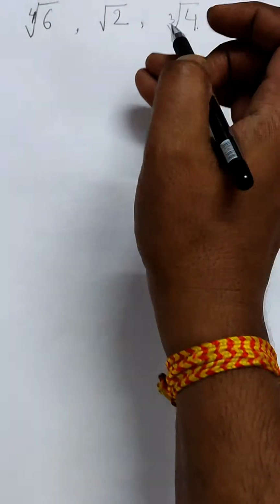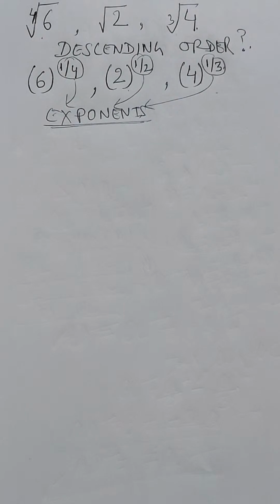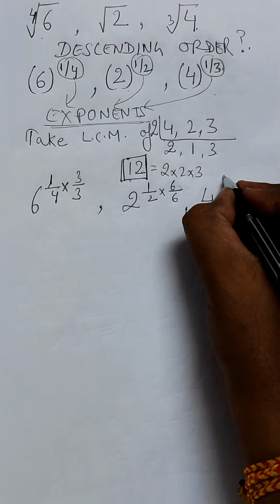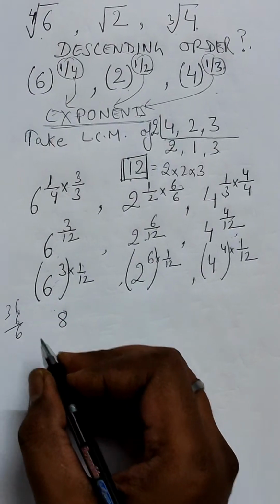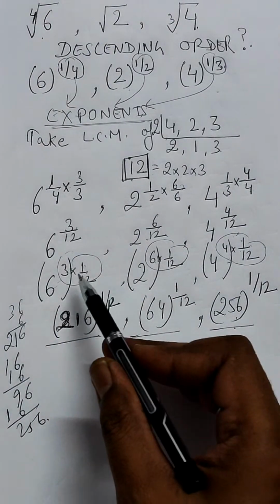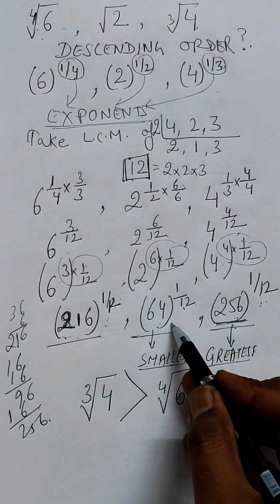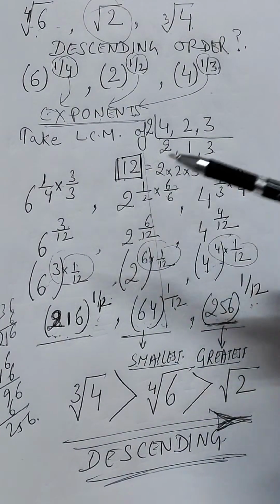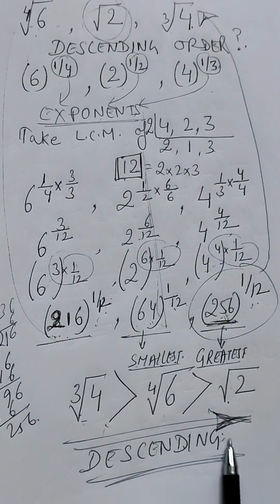🛰️ Arrange in DESCENDING 🤔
6¼ , √2 , 4⅓ arrange in descending order .
Learn
learning
study
school
competition
knowledge
technology
technique
trick
idea
concept
style
class
Theorem
Law
answer
Coach
Coaching
Teaching
Teacher
Master
Gyan
Guru
Question